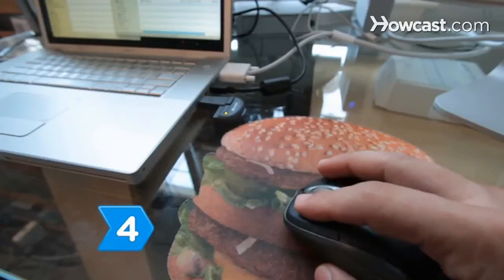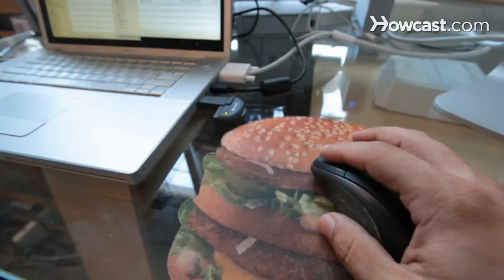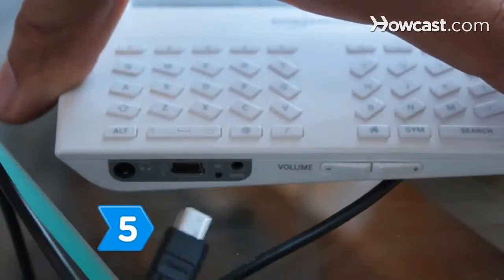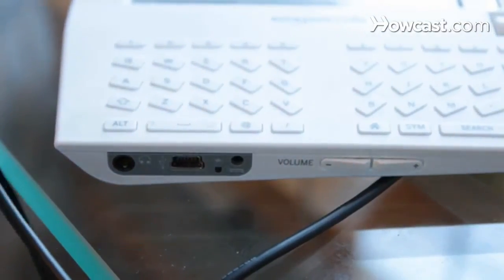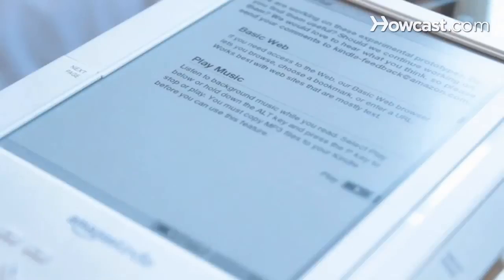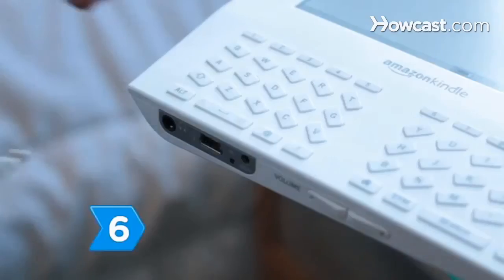How to Play Music on an Amazon Kindle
If you're looking to get more from your Kindle, this guide will have you enjoying your favorite tunes and podcasts in just a few steps.

Step 1: Turn computer on
Turn your computer or laptop on and wait for it to boot before connecting your Kindle.

Tip
The Amazon Kindle will connect to both Windows and Apple operating systems.

Step 2: Connect Kindle
Connect the Kindle by plugging one end of the included USB cable into the bottom of the unit and the other end into an open USB port on your computer.

Step 3: Locate Kindle
Locate the Kindle in your computer, which will appear as a Mass Storage Device, and open the Music folder.

Tip
Connecting the Kindle to your computer will shut off your Wi-Fi, stopping any downloads that are in progress.

Step 4: Drag and drop music
Drag and drop your MP3 music files, which are the only supported file type, into the Music folder on your Kindle.

Step 5: Disconnect Kindle
Disconnect the Kindle from your computer and then access your music by hitting the Home key, then Menu, and then selecting Play Music.

Step 6: Plug in headphones
Connect your headphones to your Kindle to get some privacy while you play a soundtrack to your favorite book.

In 1731, Benjamin Franklin founded the first traveling library, which allowed people to borrow books who would otherwise not be able to afford them.